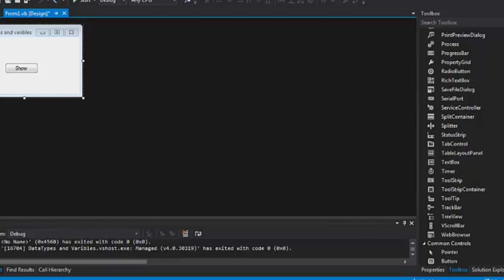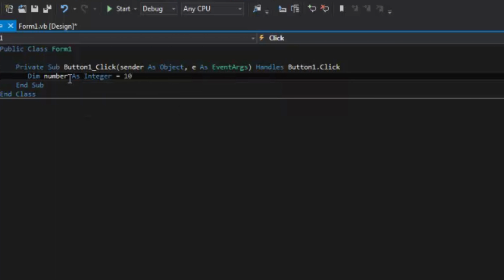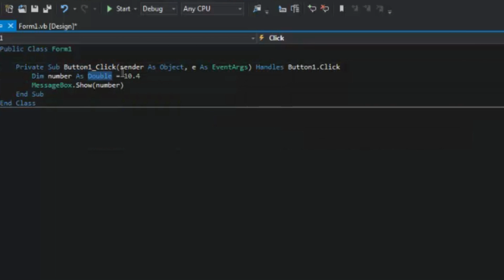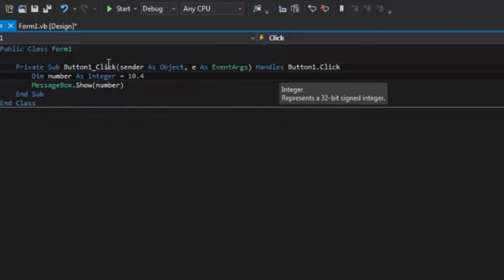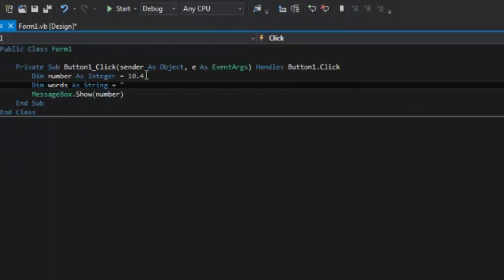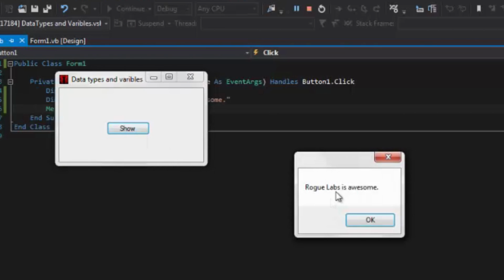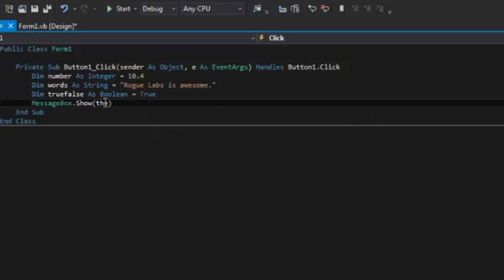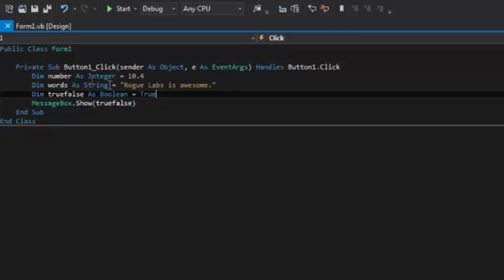Lesson 2: Data types and Varibles (VB.net)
Sorry about the cropped in layout of this video, not sure what happened whiled it was rendering.

Hello everyone, in this lesson, Founder/CEO of Rogue-Labs, Adeeb Ahmed goes in depth about data types and variables.